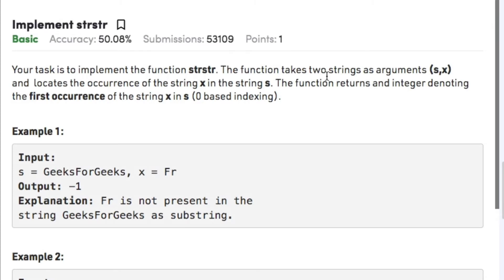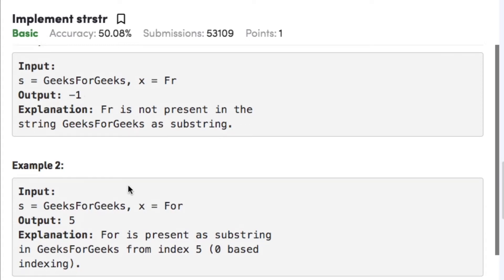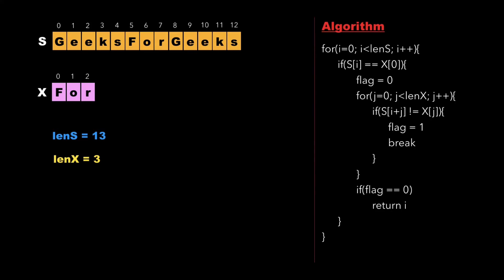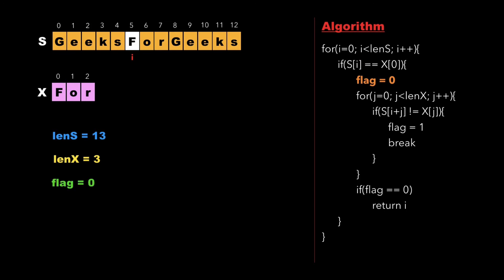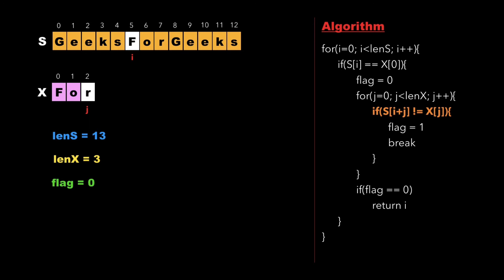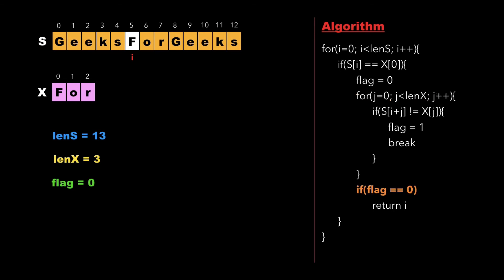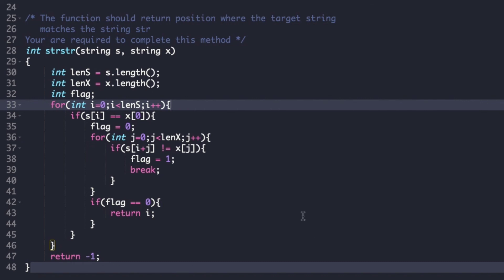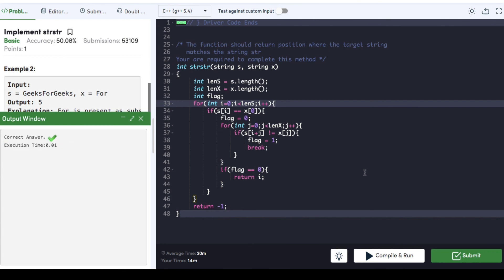String 12: Implement strstr() | Must Do Coding Questions | GeeksForGeeks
Topics covered in this video series are:
3.Linked List
4.Stack and Queue
5.Tree and BST
6.Heap
7.Recursion
8.Hashing
9.Graph
10.Greedy
11.Dynamic Programming
12.Divide and Conquer
13.Backtracking
14.Bit Magic

String:
12. Implement strstr:
Your task is to implement the function strstr. The function takes two strings as arguments (s,x) and  locates the occurrence of the string x in the string s. The function returns and integer denoting the first occurrence of the string x in s (0 based indexing).

Example 1:
Input:
s = GeeksForGeeks, x = Fr
Output: -1
Explanation: Fr is not present in the
string GeeksForGeeks as substring.

Example 2:
Input:
s = GeeksForGeeks, x = For
Output: 5
Explanation: For is present as substring
in GeeksForGeeks from index 5 (0 based
indexing).